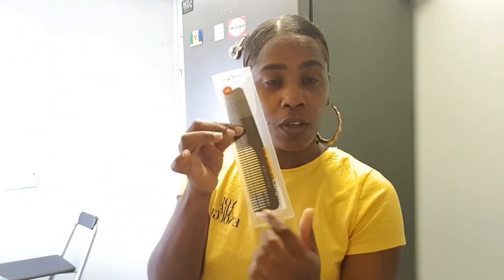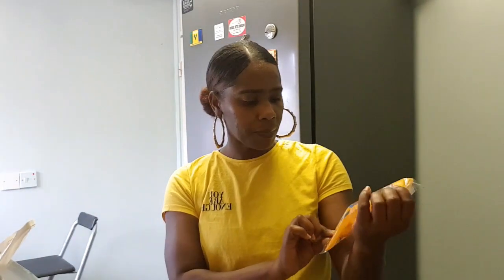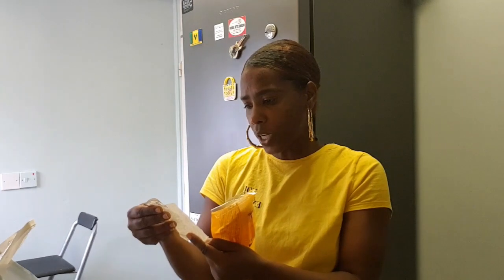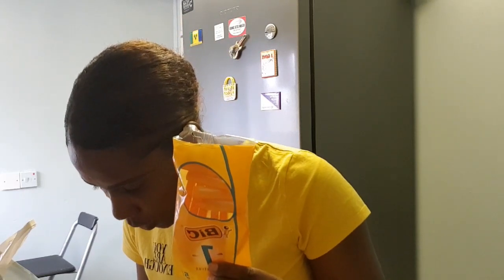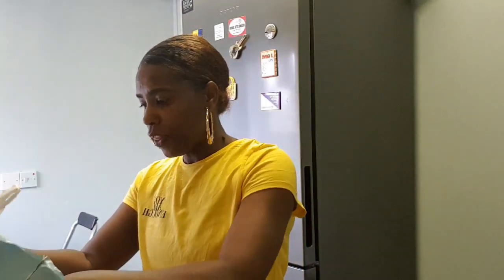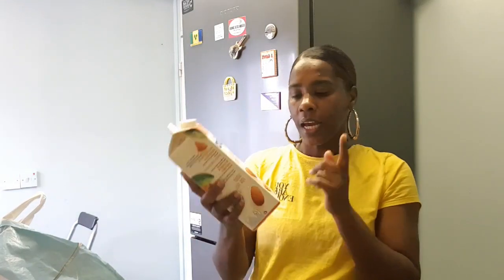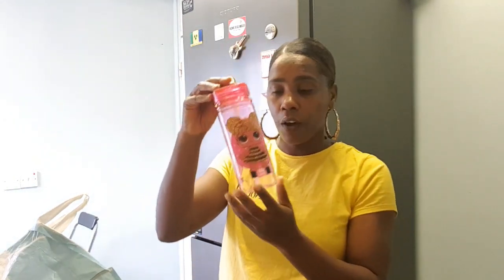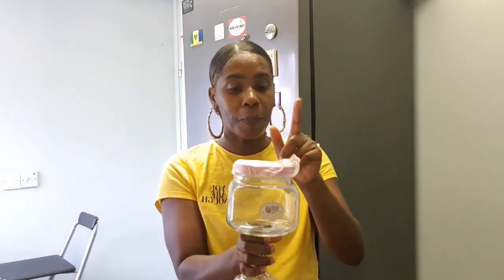A HUGE HOMEBARGAINS HAUL with a surprise at the end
I bring you affordable skincare, fruits, snacks and household toiletries etc.
From homebargains
If you want to see more of this
And Join us